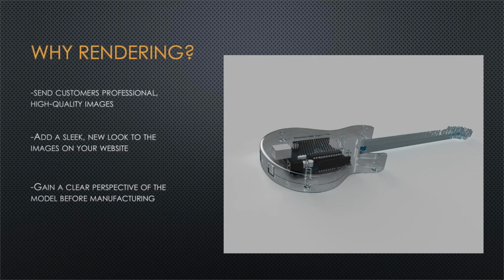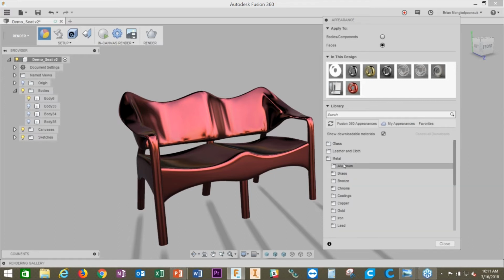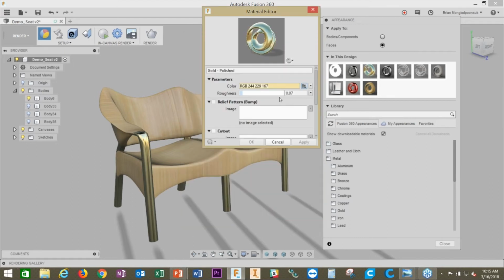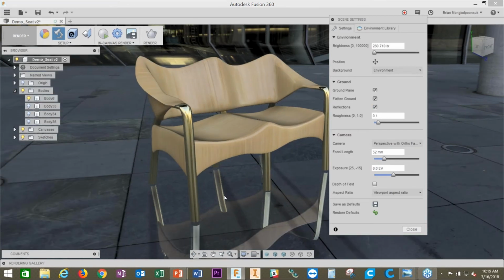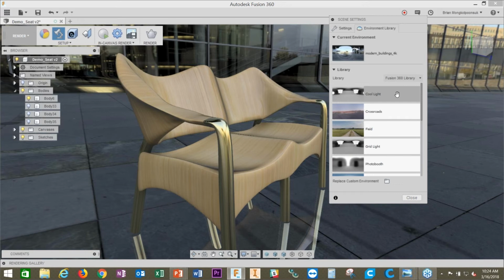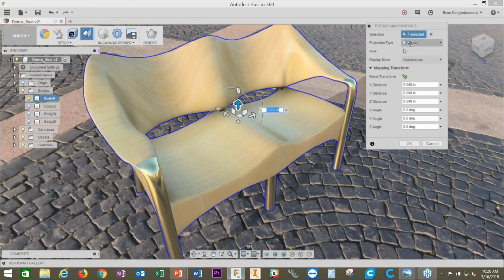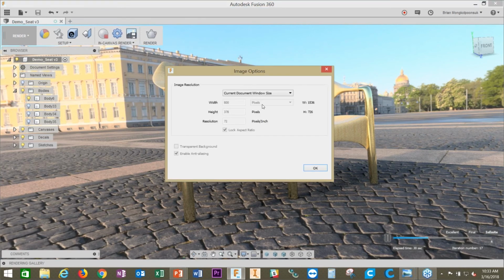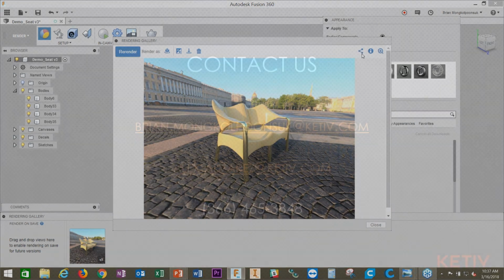Rendering in Fusion 360 | Fusion Fridays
Showing a customer your rendered design can be the difference between landing or losing their business. Thus, making the ability to render your designs to the highest quality format critical to the design process.

Fusion 360 gives you the power to create professional, high-quality images of your 3D model.

You will leave with the skills to:

-Create and save custom textures and appearances
-Adjust scene brightness, angles and exposures
-Toggle between different backgrounds
-Understand the difference between cloud and local rendering

Join us, as Application Engineer, Brian Mongkolpoonsuk guides us through this work space and answers all your questions about rendering.